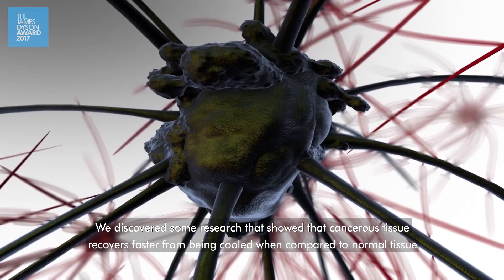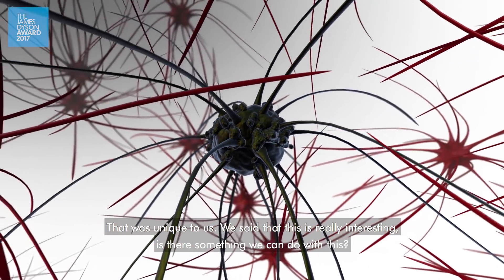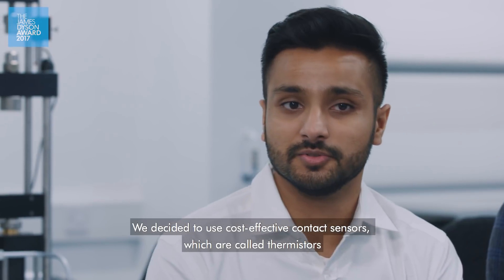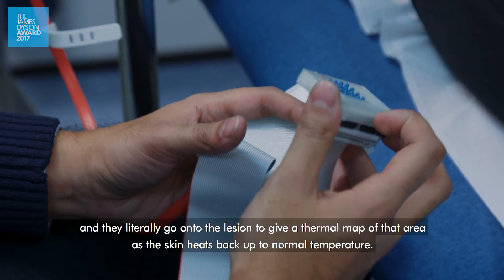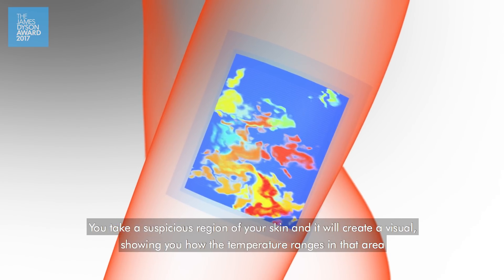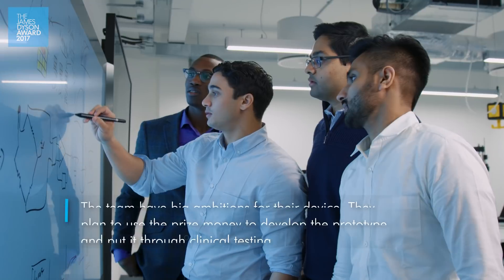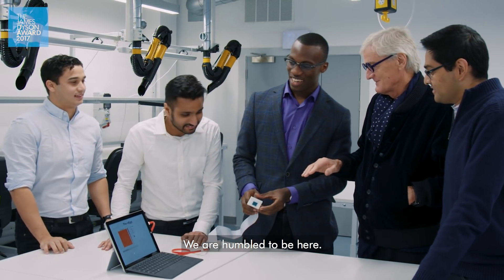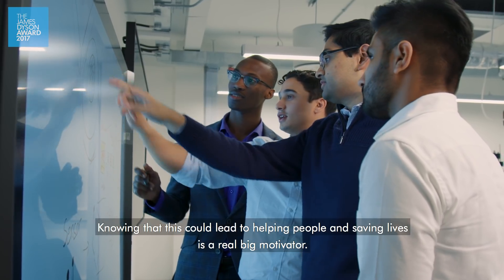Device that detects skin cancer wins James Dyson Award 2017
A group of Canadian engineering students have been named the winners of this year's James Dyson Award, for their device that detects skin cancer without the need for a biopsy.

The students from McMaster University in Canada developed the Skan device as a way to quickly and easily detect melanoma in its early stages.

According to the team, 37 people in the UK alone are diagnosed with melanoma every day.

"Early diagnostic methods rely heavily on visual inspections, which are inaccurate," they said. "More advanced methods are time consuming and expensive, adding avoidable strain to already over-burdened health services."

"In the UK one to 10 skin cancers are diagnosed in the late stage, however, it can take a number of weeks to see a specialist. Those who do not go through biopsy procedures run the risk of missed detection."

As an alternative to the usual method of taking a biopsy, the team proposed that diagnosis could be made using a non-invasive device that is placed on top of the skin.